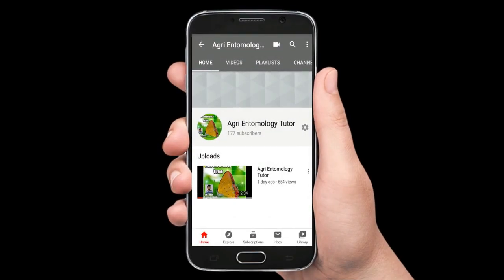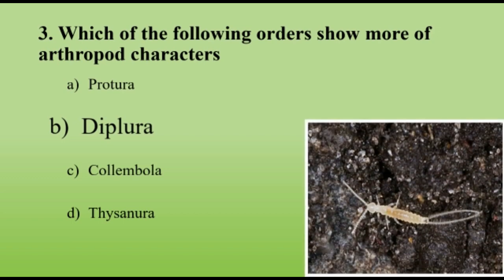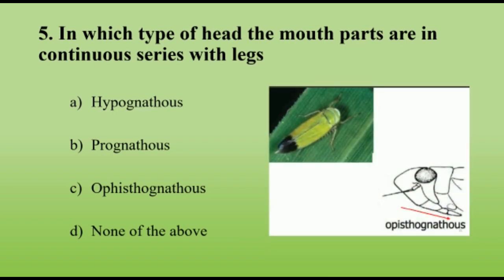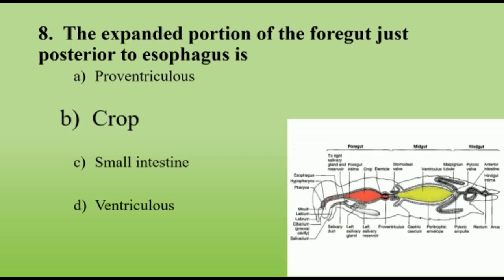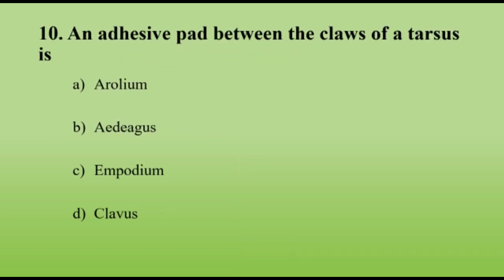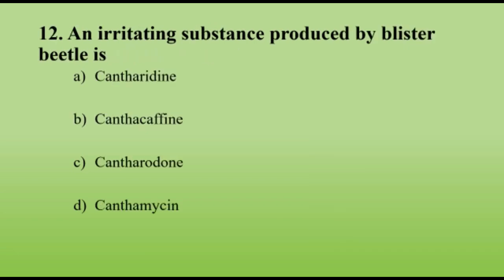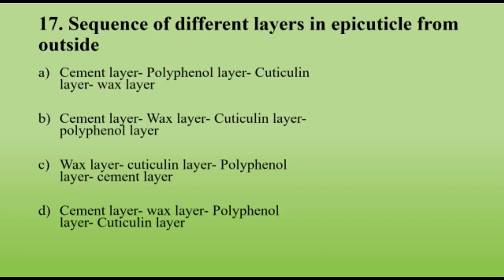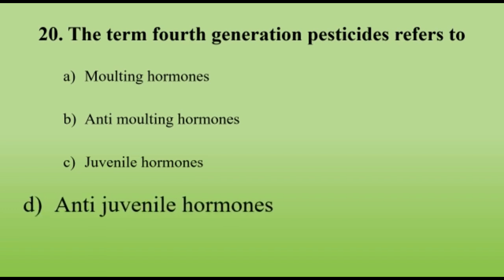Entomology Objective 2-JRF,SRF,NET,BHU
Introducing Ms. Varshini PG Agri Entomology student of Junagadh Agricultural University to guide the students in solving objective questions on Entomology subject